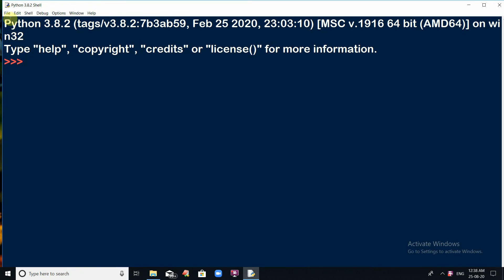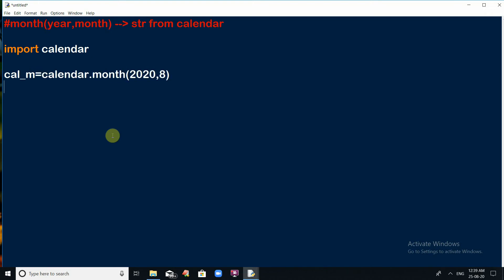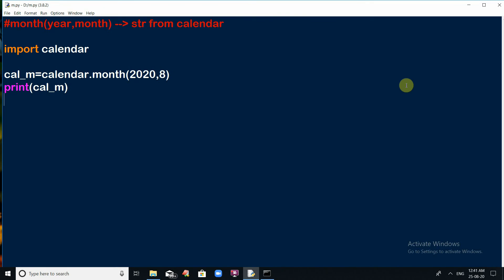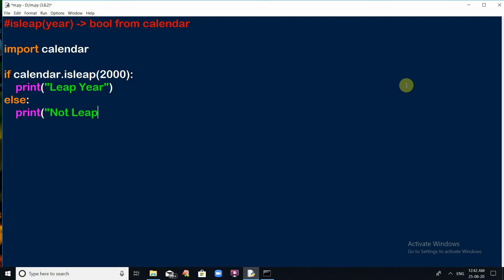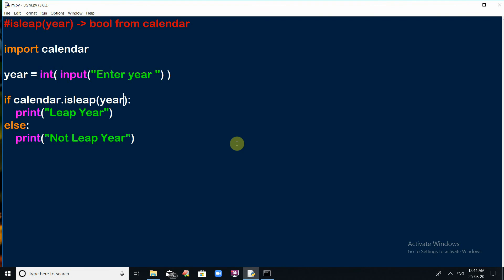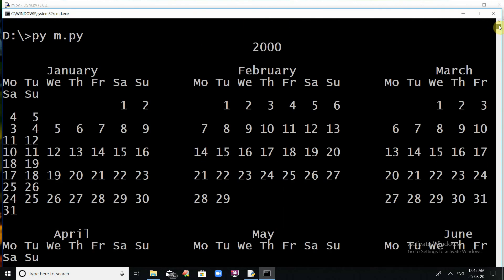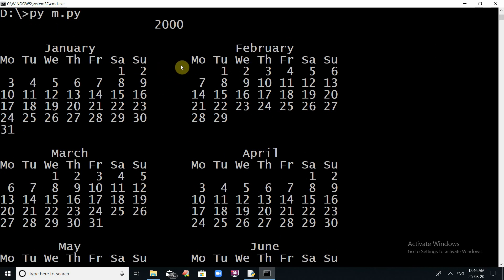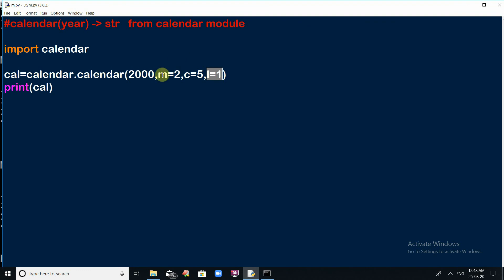Calendar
Python Calendar Module and Its Use